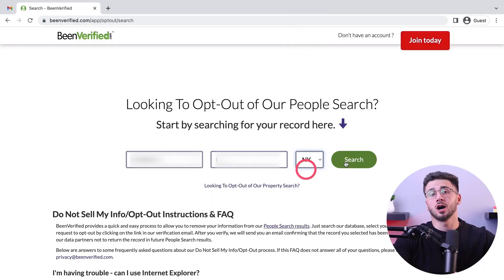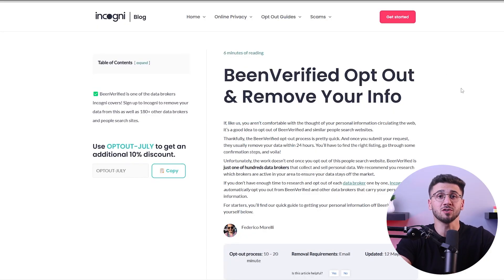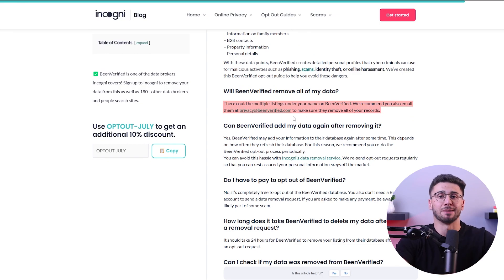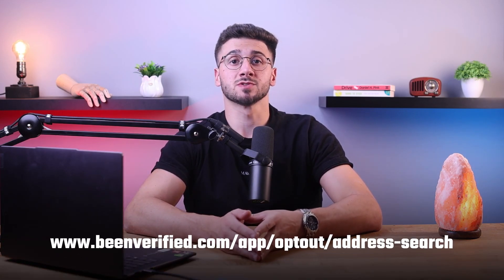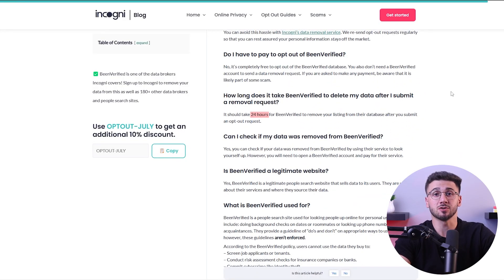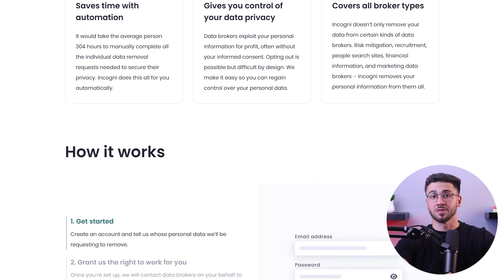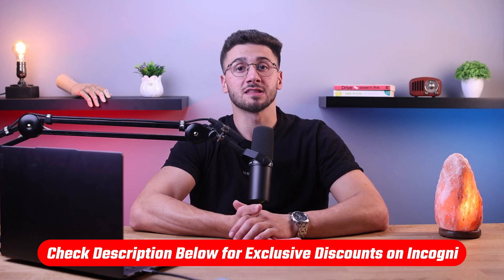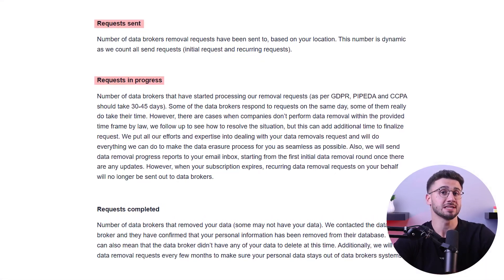Internet Privacy: How to opt out of BeenVerified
How to opt out of BeenVerified. Are you trying to protect your internet privacy? Learn how to quickly and easily opt out of BeenVerified to keep your personal information safe!

Hello everyone. Welcome back. And in today’s video, I’ll be showing you step-by-step how you can remove all of your personal information from BeenVerified. I’ll also be showing you how to prevent your data from being uploaded again with the help of Data removal services like Incogni, for example. So without further ado, let’s get started. Also, if at any point in the video you’d like to check out any data removal service that I mention, you’ll find all the useful links, including discounts, in the description down below. For starters, what is BeenVerified? Well, BeenVerified is a US based people search website where you can run background checks on anyone you want nationwide. Now this website collects information from public records, including information provided by the US government, state agencies, and other private sources like data brokers. And then they’ll sort out and analyze this data and upload it to their platform, where they charge a subscription fee to show this sort of information. So in other words, they’re basically reselling your own data. And so, you’re gonna need to go through the opt out process if you want BeenVerified to remove your data. Not only that, but you might also want to opt out of any property you might have access to since this website can also show properties as separate entities, including information such as the property address, how many rooms it has, and, on some occasions, who owns it. With that being said, let me show you how to opt out each individually. Starting with your personal information, you’re gonna need to go to the BeenVerified opt out page to remove your data. That’s going to be Now enter your first and last name, select your state from the drop-down menu, and hit the Search button. Then Select the correct match from the search results and click Proceed to Opt-Out. Once you receive the confirmation email, open it and click on the verification link to finalize the process. As for removing your name from a property on BeenVerified, the process is going to be pretty similar. and enter your address in the search bar. Now look for the right result, and then press continue. Next, you must check the box next to the names you want to remove from the record and click Opt-out Owner. And to finalize the process, click on the verification link that you’ll receive from them Via email. And finally, the best part about Incogni is how simple the process is and how well they keep you informed about their activities. They provide weekly reports that detail the information they’ve found and successfully removed, as well as any pending data removal requests they are currently working on. Also, they offer an interactive dashboard that you can access at any time, which displays the number of requests sent, completed, and pending. It also includes a "helpful tips" section that functions like an FAQ tab for additional assistance. So to sum it up, to opt out of BeenVerified, you’re gonna need to send them opt out requests for both yourself and any property related to you. You’ll also need to wait quite a while for the removal to be completed, and even then they might re-upload your data. And so the best way to remove your data from the internet is to get a data removal service to take care of the job for you. And when it comes to such services, Incogni is always at the top and the best choice overall. So that’s it for this video. Again, if you’re interested in Incogni, you’ll find all the useful links, including discounts, in the description down below. And feel free to comment below if you have any questions, as I love getting to interact with you guys, and like and subscribe if you found this video to be helpful or would like to stay up-to-date with future videos!

Hope you enjoyed my Internet Privacy: How to opt out of BeenVerified Video.